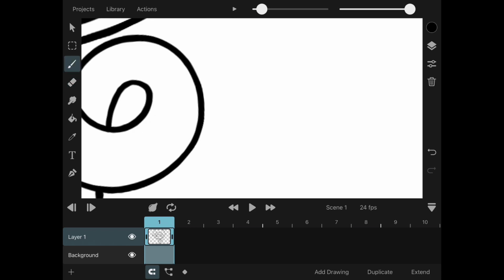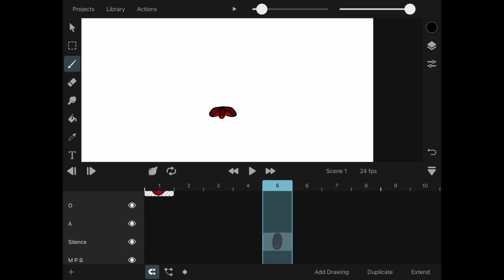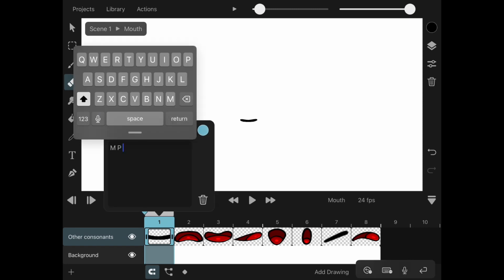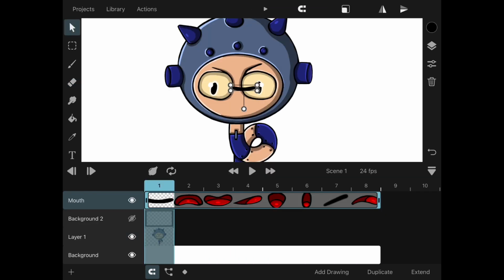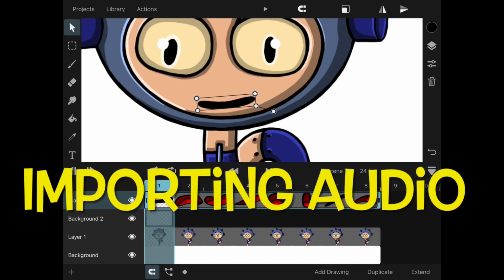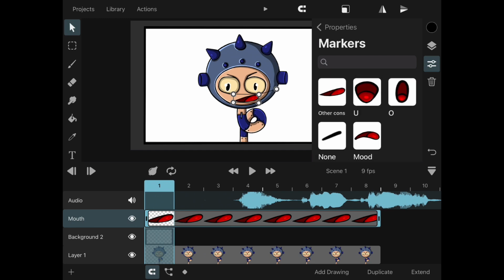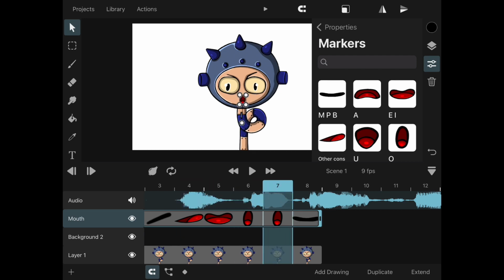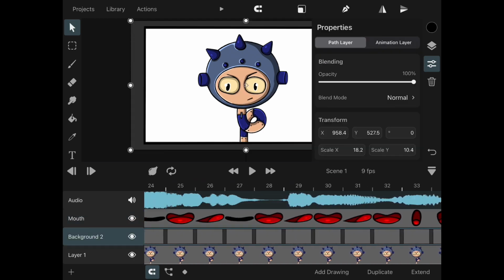Easy LIP SYNC Animation in ToonSquid with Castro the Fiddle Worm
Lip Sync Animation in ToonSquid

I will be posting shorts and regular videos weekly.

Hello! Also don't forget to hit the notification as well. Thank you for stopping by.

Music Credits

Song: Drifting At 432HZ
By: Unicorn Heads2